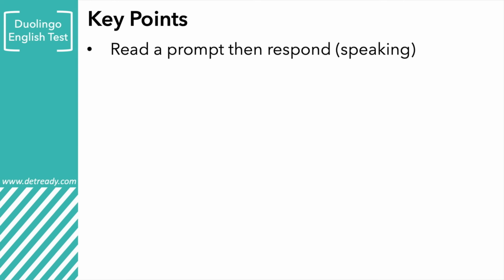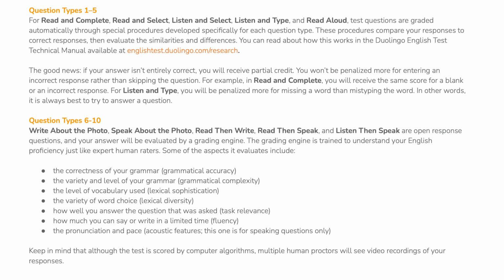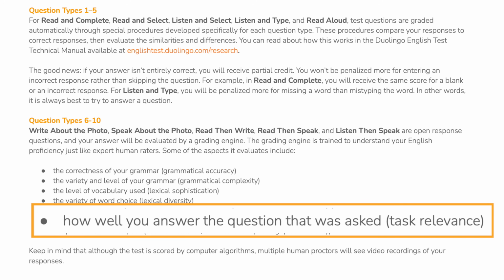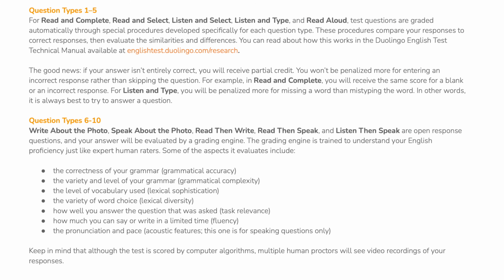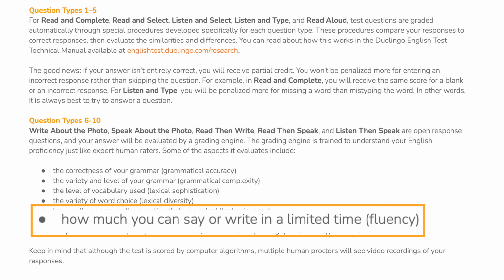Speaking Practice! Duolingo English Test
0:00  - Duolingo Speaking Key Points & Tips
2:55 - 7 Speaking Questions & Answers

In this Duolingo English Test speaking practice video, I talk about the Read, Then Speak question type. I discuss the key points of this speaking question, give you some useful study tips, and then provide you with 7 practice questions. I hope this helps you get a better score on this speaking question on the Duolingo English Test!